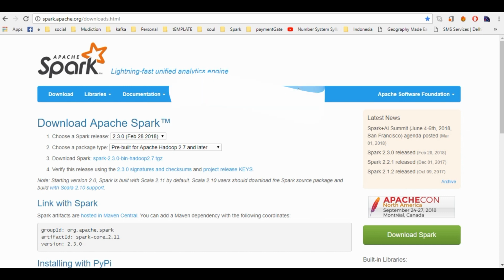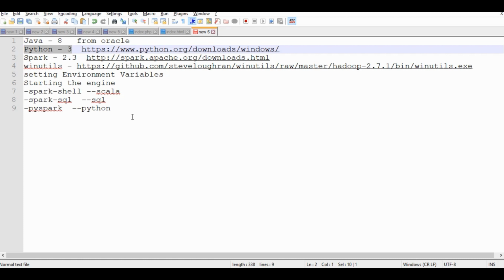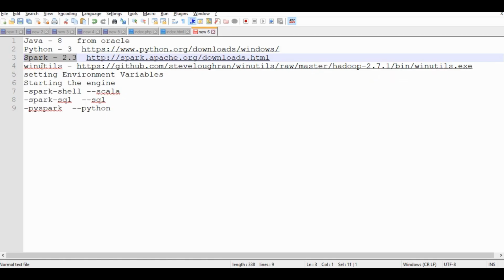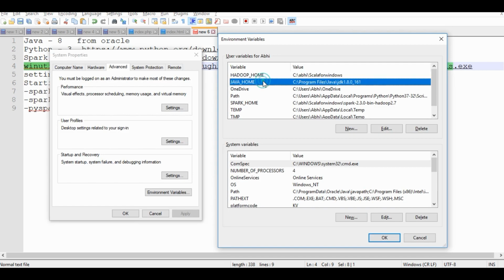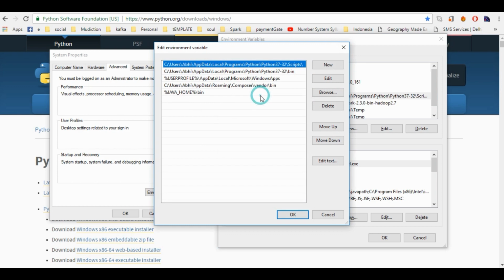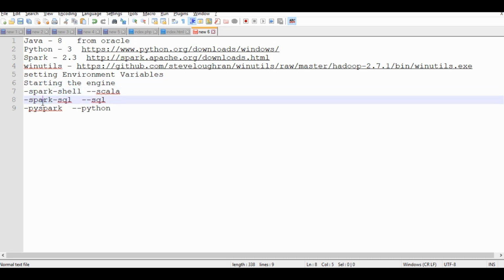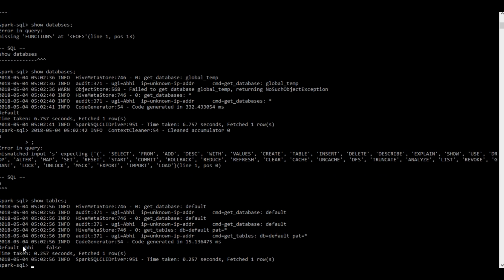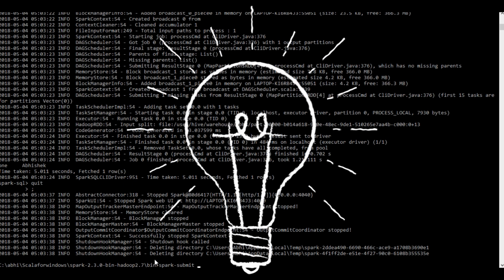Apache Spark Installation on Windows | SPARK TUTORIAL WITH SIMPLE BRAINS | VID-01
INSTALLING STANDALONE SPARK ON WINDOWS | SPARK TUTORIAL WITH SIMPLE BRAINS | VID-01

setting Environment Variables
Starting the engine
-spark-shell --scala
-spark-sql  --sql
-pyspark  --python
-spark-submit  --for batch submit